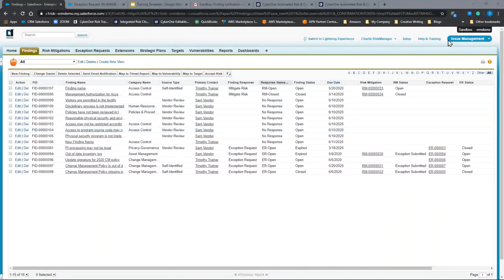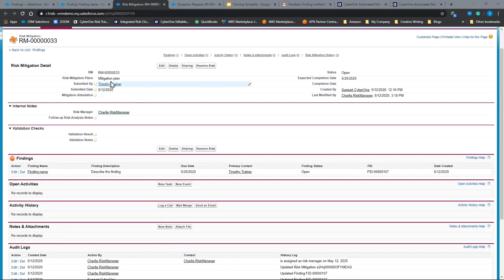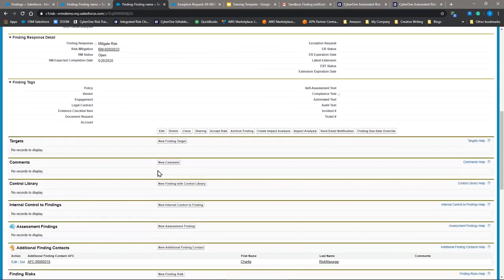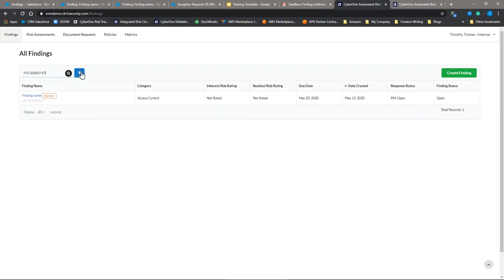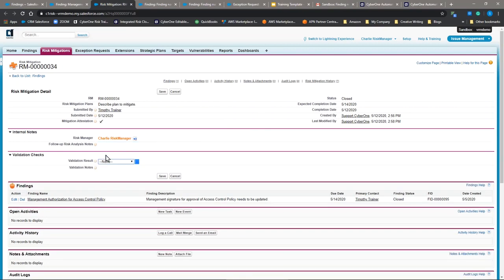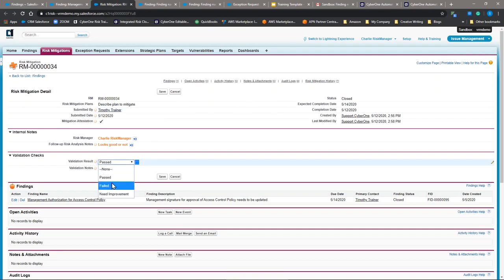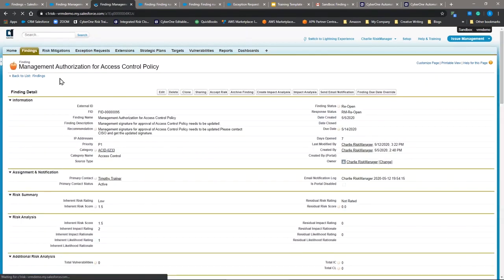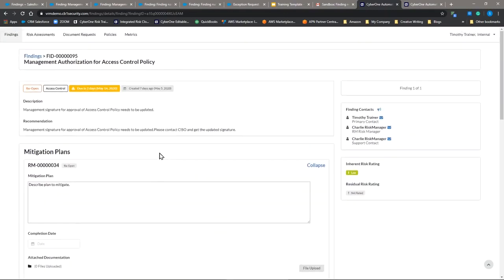Risk Mitigation Monitoring and Validation